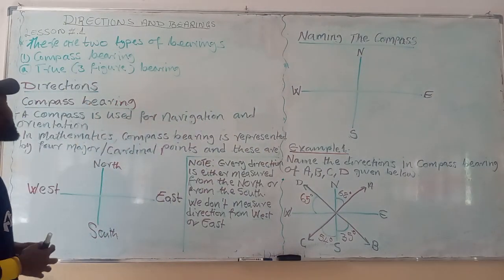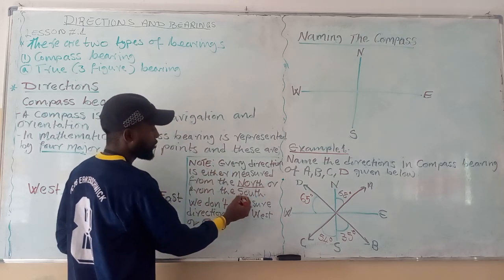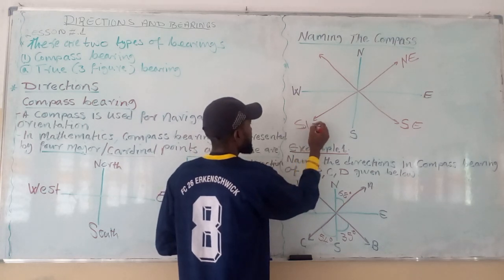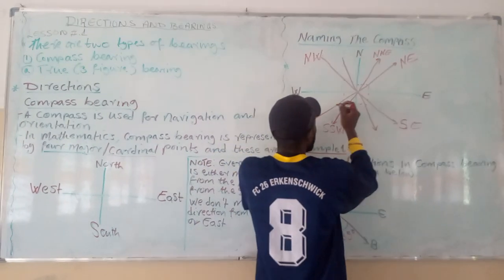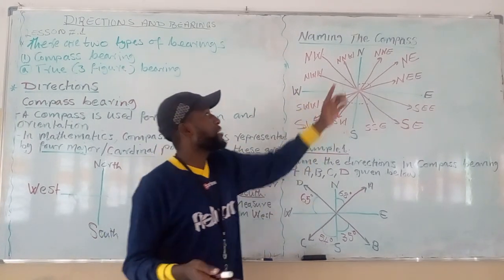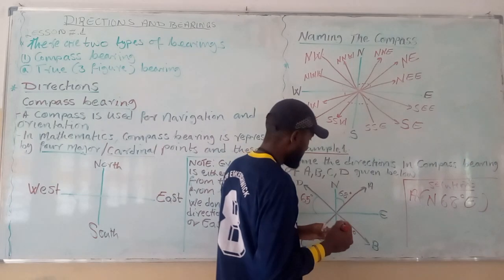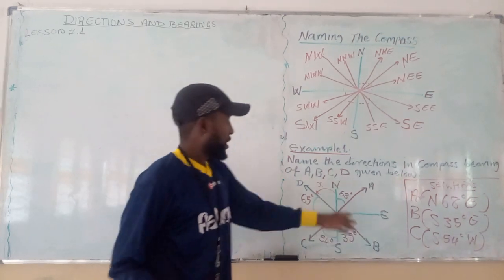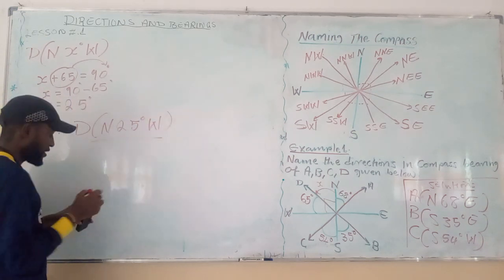Introduction to Directions and Bearings lesson#:1( G9)